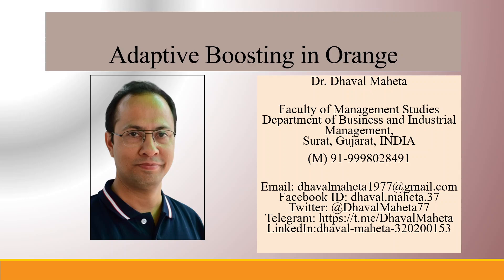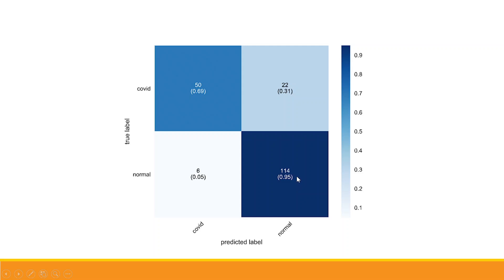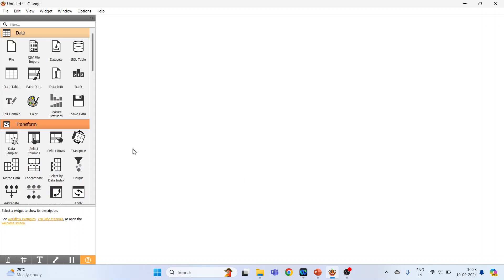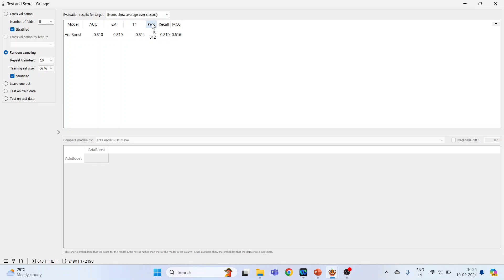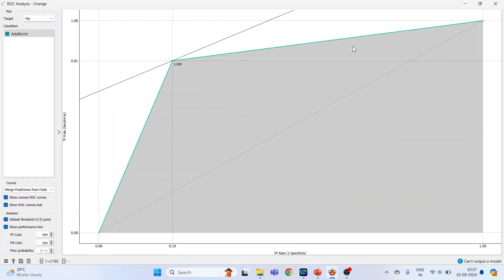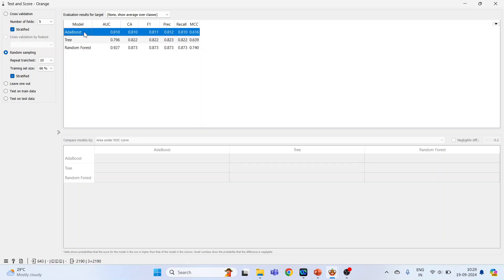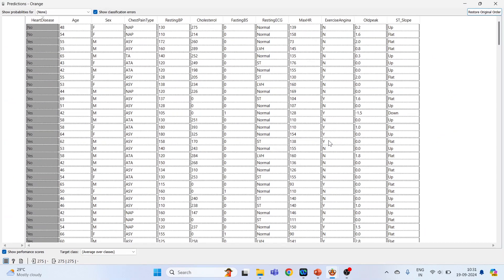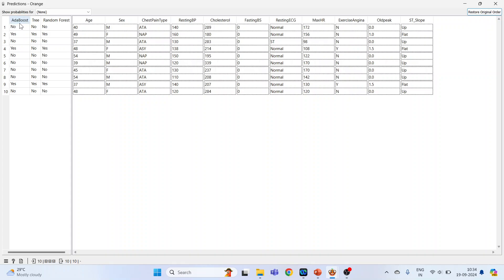61. Adaptive Boosting (Adaboost) in Orange || Dr. Dhaval Maheta